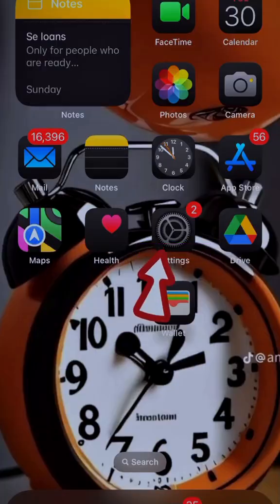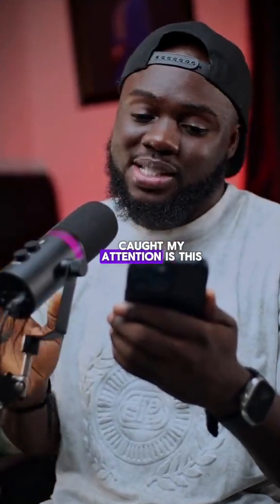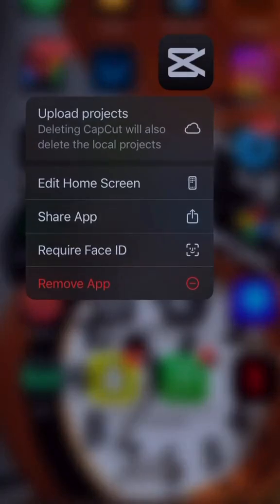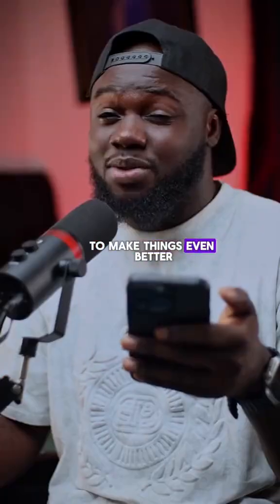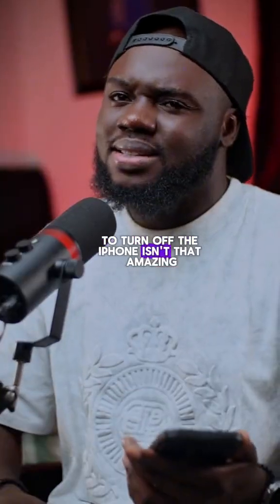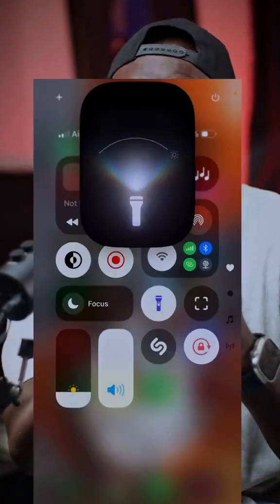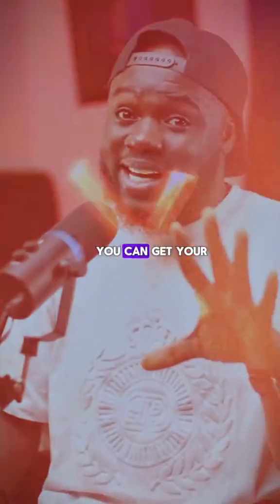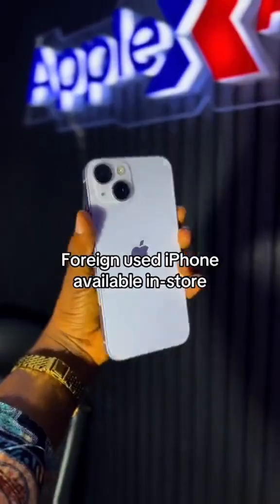New features of ios 18 and how to install it